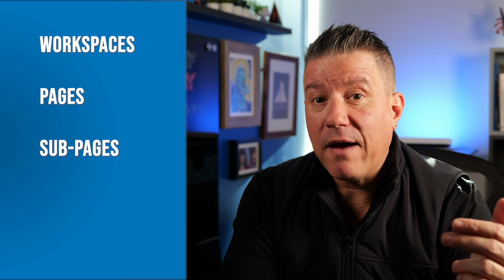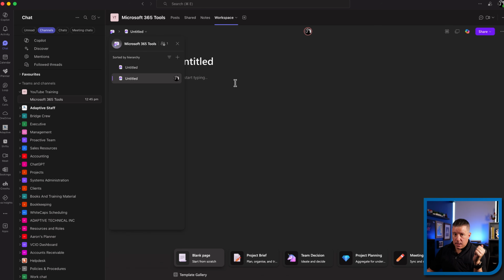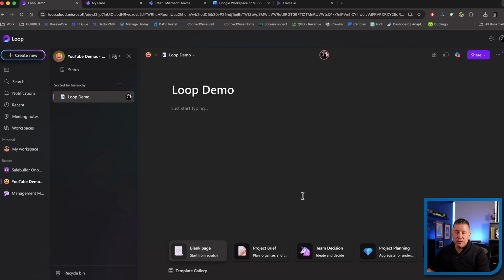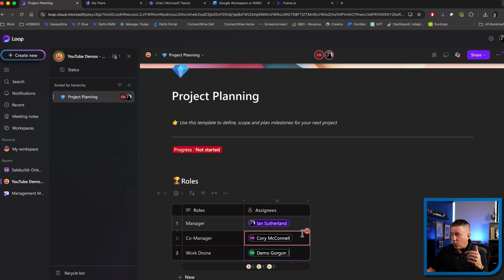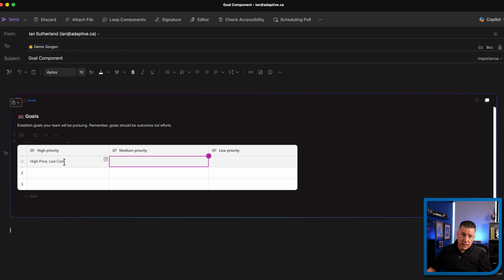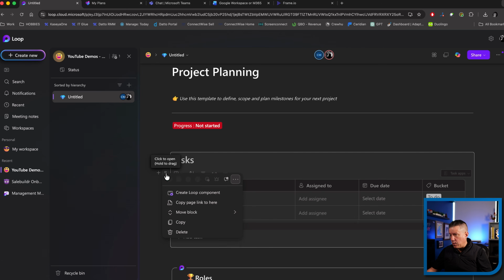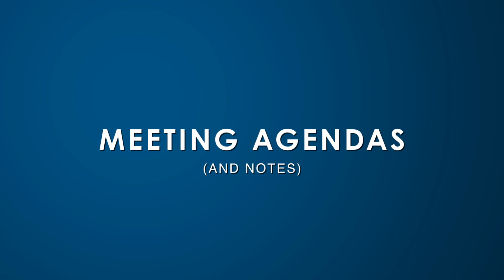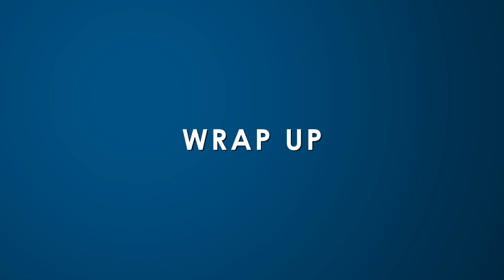Your Team is Missing Out on Microsoft Loop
This is the next in our series on the Microsoft 365 tools most teams never touch. This time it's Loop, a flexible way to plan and write together where the same content stays in sync everywhere you paste it.

I show how Loop works across Teams, Outlook, and the web, how the building blocks and templates fit together, and why it's handy for meeting agendas and quick collaboration.

⏭️ - Skip to these timestamps:
0:00 Intro
0:21 What is Loop?
1:01 Loop building blocks
2:04 Demo
4:41 Using templates
6:29 Component magic
8:40 Collaboration
10:21 Meeting agendas
12:01 Wrap up